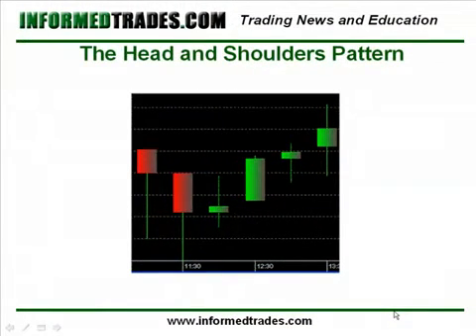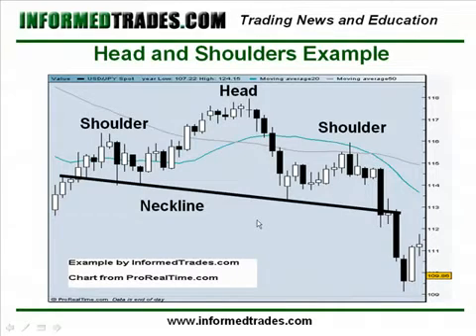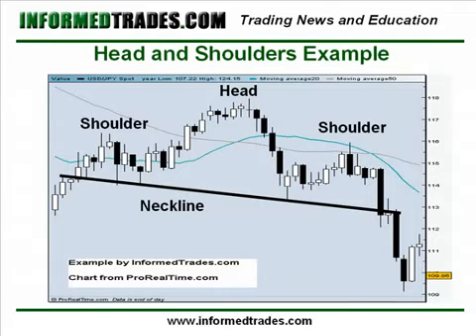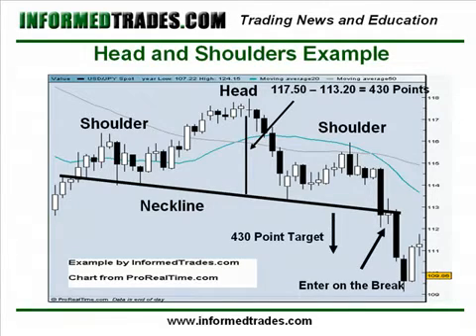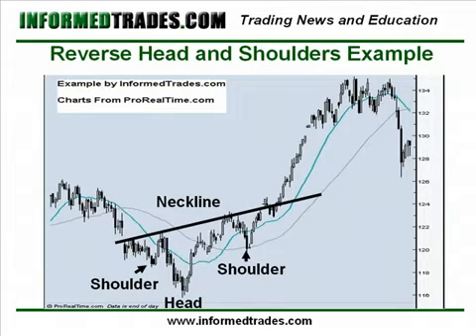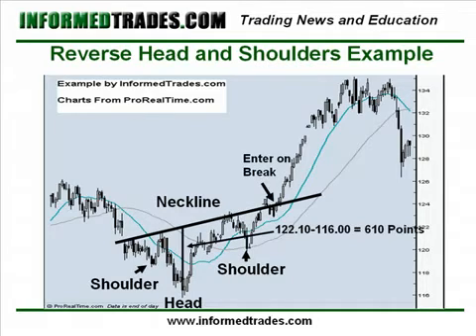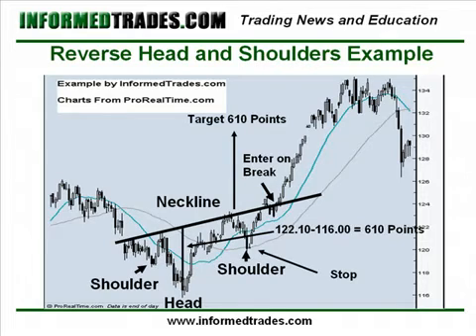10 How to Trade the Head and Shoulders Pattern Part 2